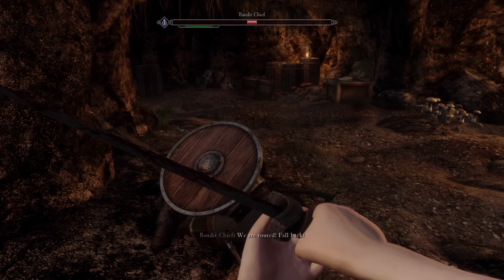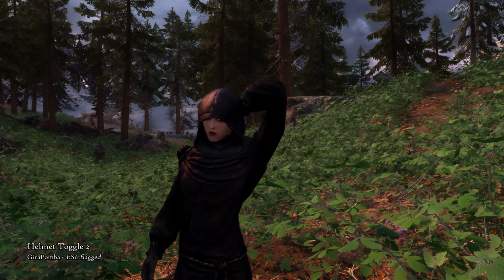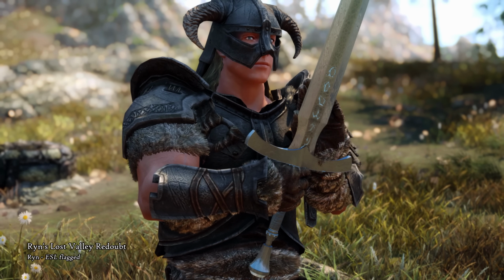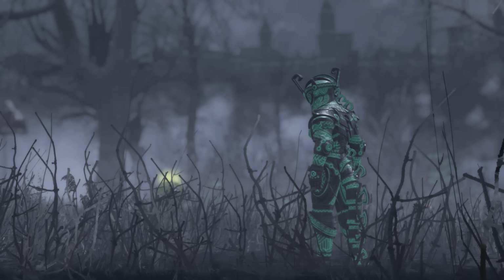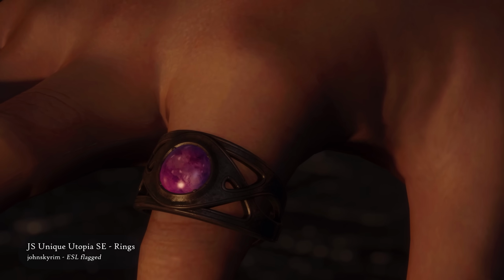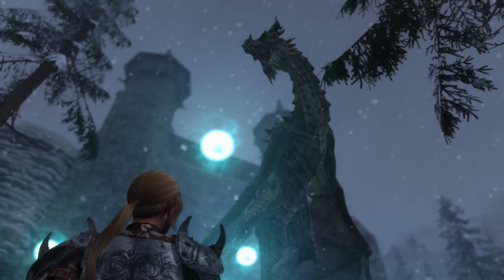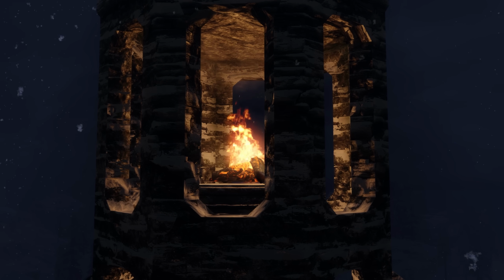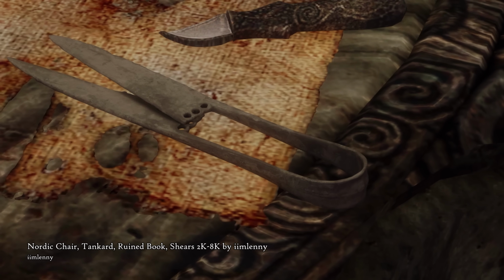15 More NEW Skyrim Mods That You Should Install!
Yupp it’s time for an extra Mods of the Moment episode!! I know October New Skyrim Mods episode was supposed to be done already, but one glance at Nexus, and I just knew I had to make another. Now I think I’ll be able to wait until next month :D

Skeletal Revenants- Mihail Monsters and Animals (SE-AE version) (''undead'')

TIMESTAMPS:
0:00 - Intro
0:23 - Press E to Heal Followers
1:40 - Helmet Toggle 2
2:45 - Ryn's Broken Tower Redoubt
3:27 - Ryn's Lost Valley Redoubt
4:13 - Skeletal Revenants
5:35 - Ancient Argonian Armor SE
6:38 - JS Unique Utopia SE - Rings
7:51 - Dragon Priests Retexture SE
8:33 - Higher Poly Vanilla Dragons
9:09 - Iconic's Dragon Retexture
9:40 - Embers XD - Fire Them Sparks
10:14 - FYX - Sparks of Fire reacts to the Wind
10:41 - Skyland Windows - A Pane in the Glass
11:19 - iimlenny textures
12:18 - Support
12:40 - Outro

🖱 RIG + TECH SPECS:
RTX2080, AMD Ryzen 7 3700X, 32 gigs RAM
OBS for recording, Adobe Premiere for editing, MO2 mod manager
Monitor 144hz 2560 x 1440